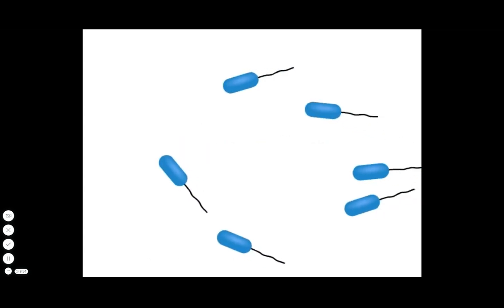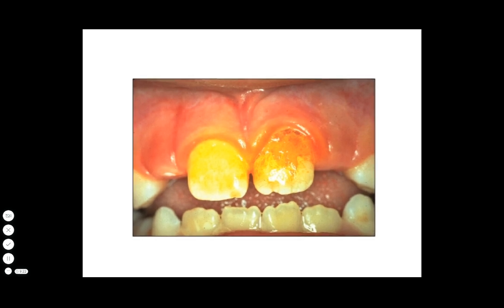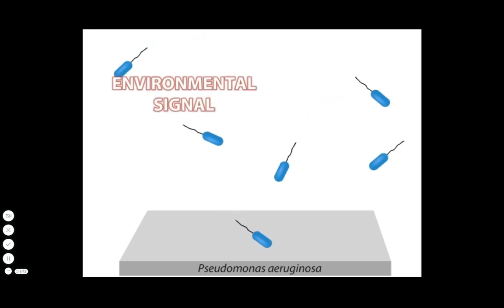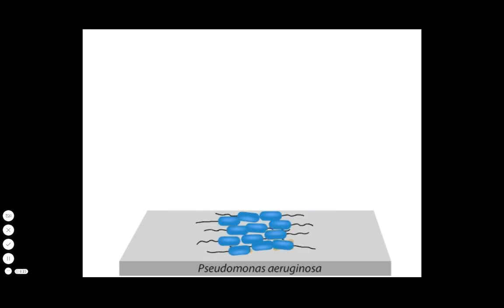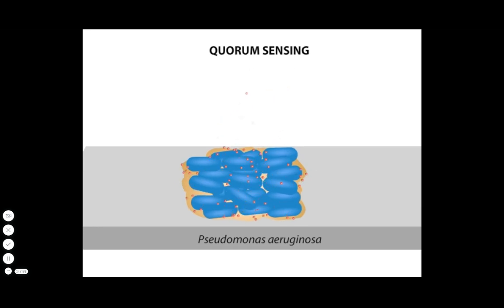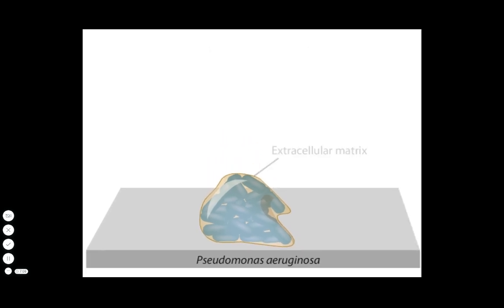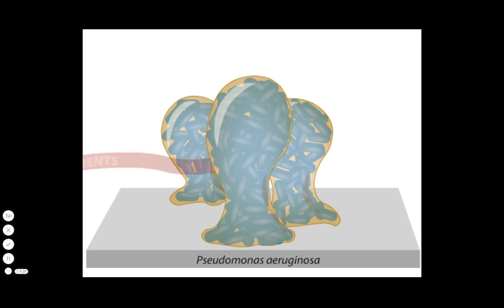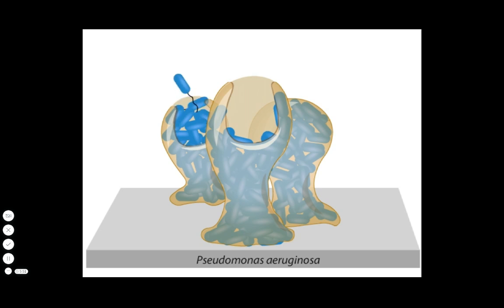BIOFILM FORMATION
BIOFILM= cool for bacteria, not cool for humans!
Microbiology: An Evolving Science 3rd Eition